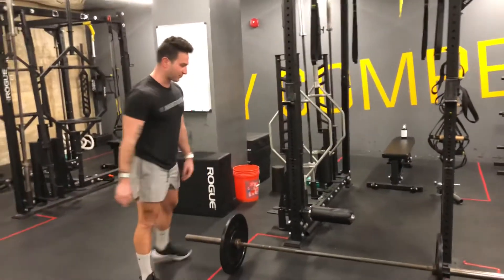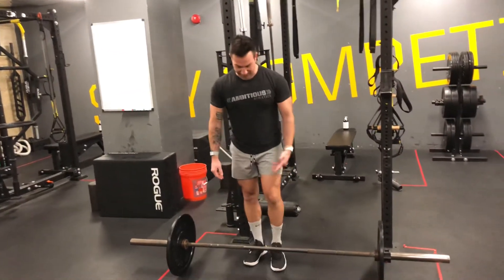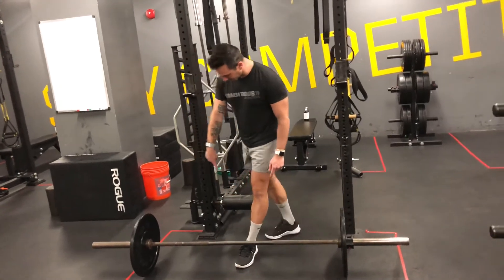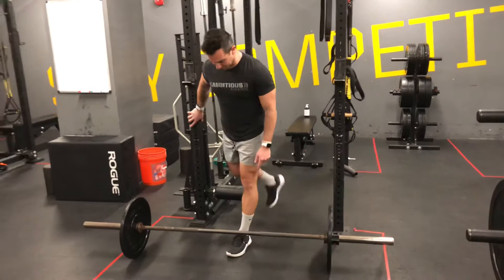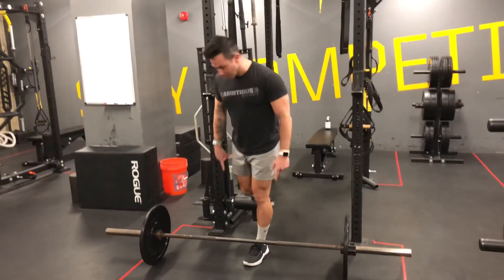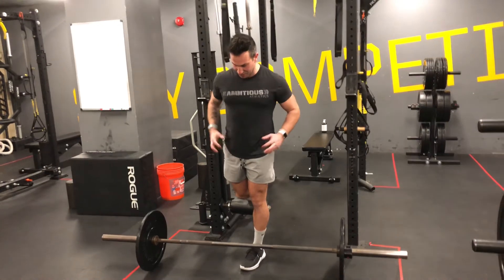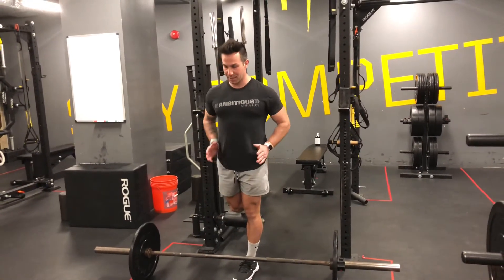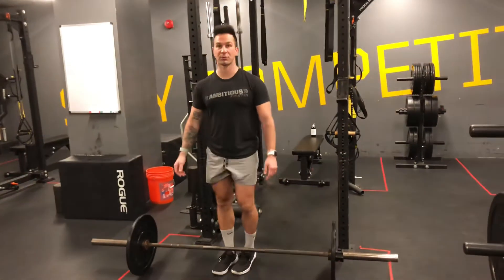Single Leg Barbell Deadlift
No need for barbell hip thrusts. Burn down and build the booty with more single leg work like this.

We’d suggest starting the bar in a higher position, then working down to the floor.

Want to lose fat and build strength faster?

Fast track to fat loss and fitness by using any of our training programs with these videos imbedded right into the app.

Ambitious Athletics is for high achievers who want to look, feel, and perform their best at every age.

Gym located in Washington, DC. Fitness programs and nutrition coaching available worldwide.

Washington DC fitness